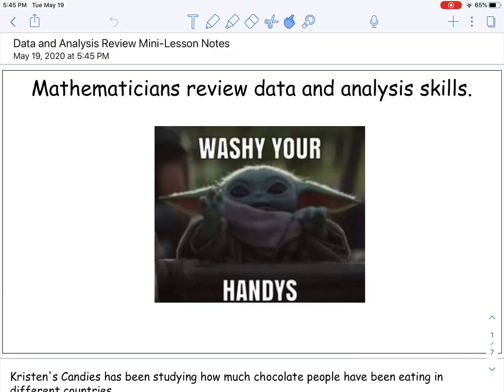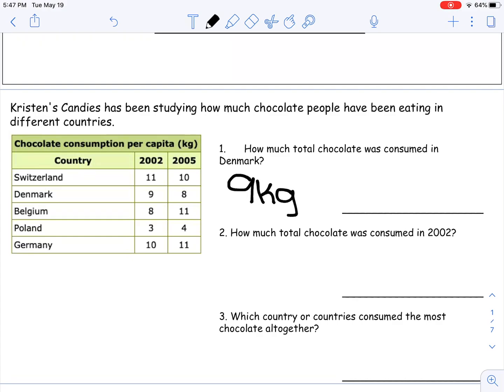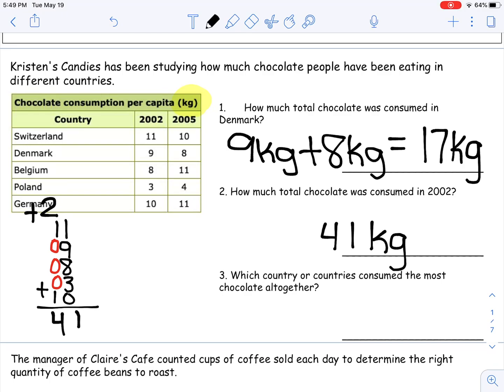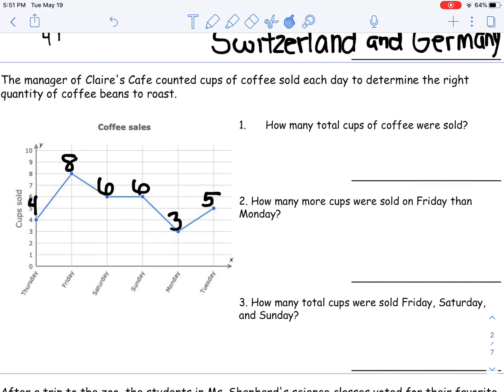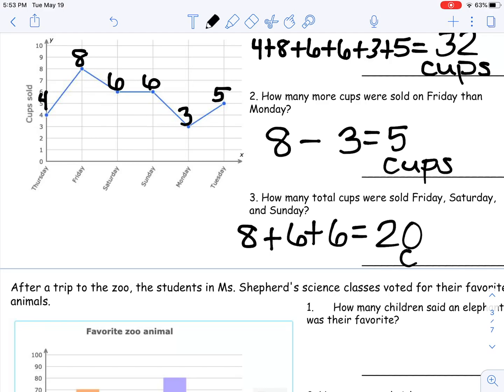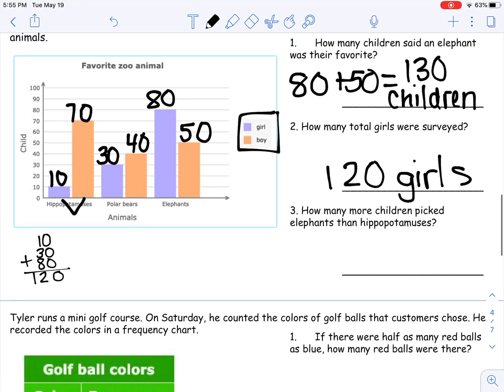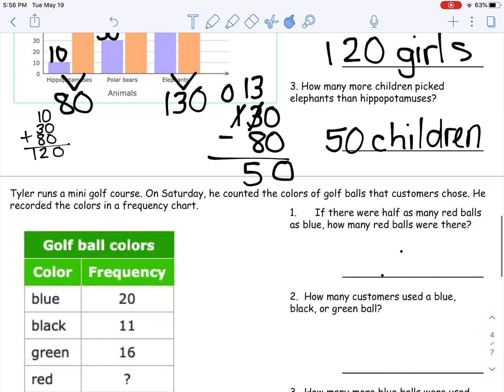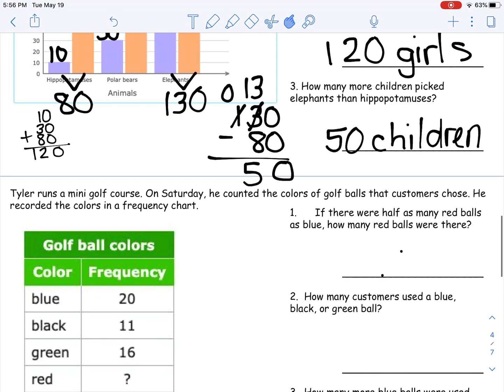Wednesday, May 20th: Data and Analysis Review